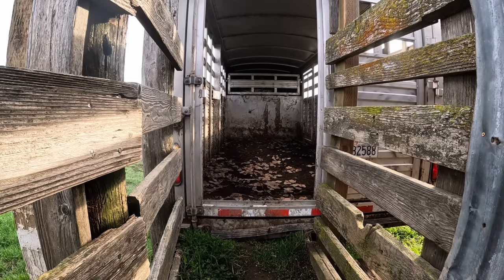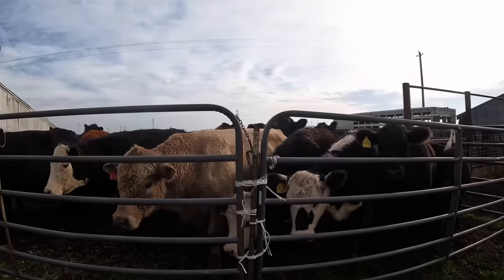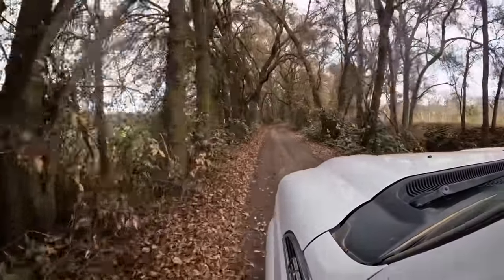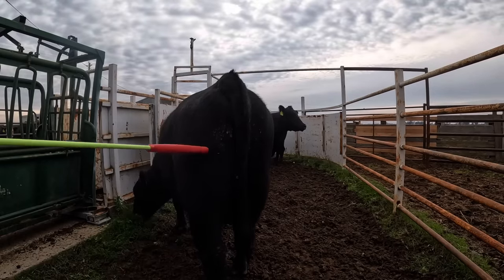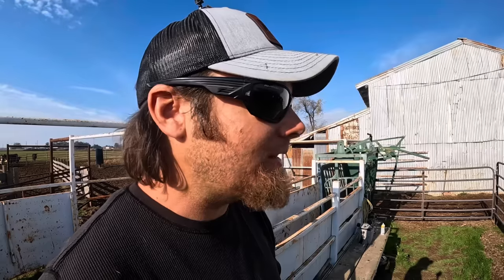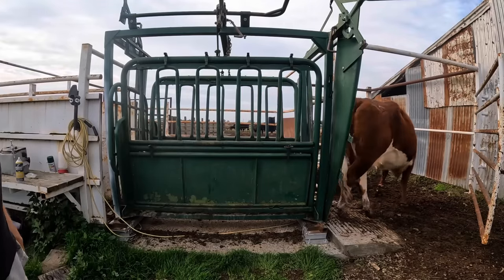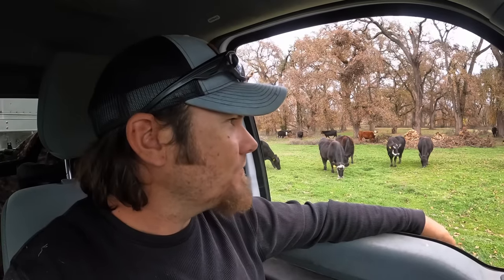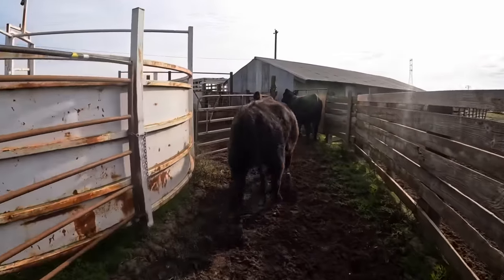Moving Cattle to the Winter Pasture!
Lincoln, CA
95648